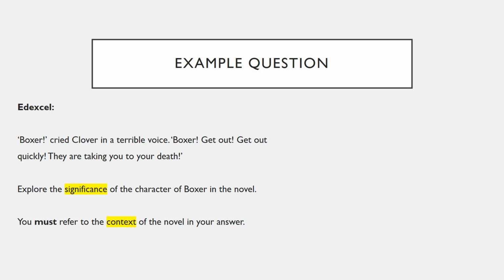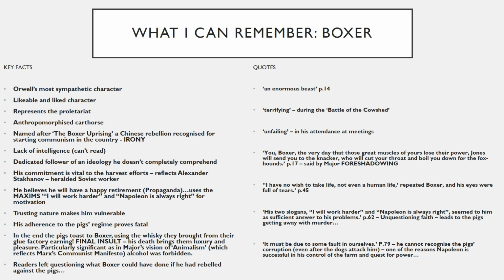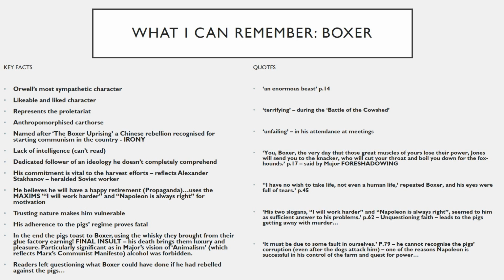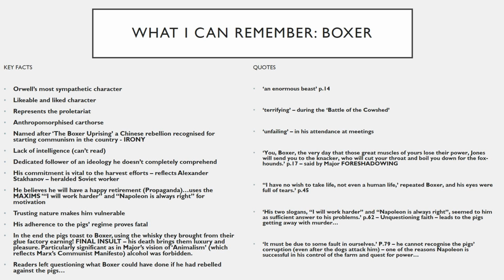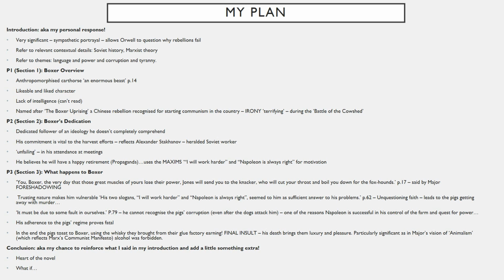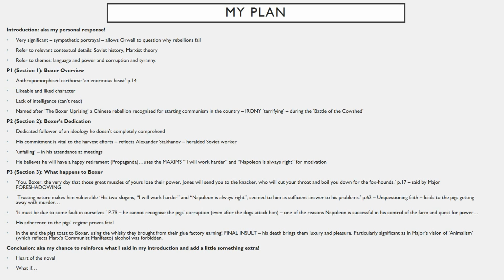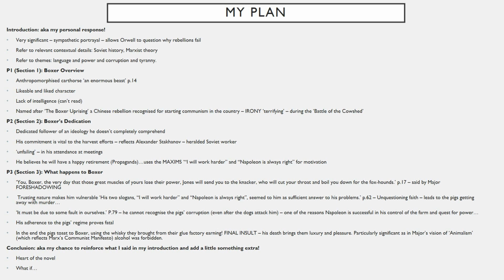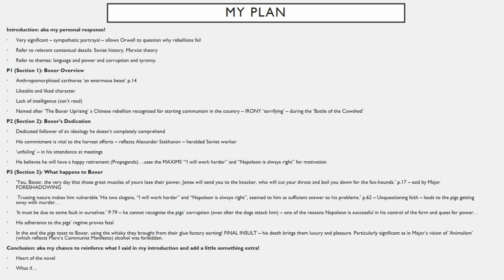Animal Farm - How to tackle Character GCSE English Lit Exam Questions Part 2: How to create a plan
In this video ETETutor discusses Animal Farm by George Orwell. The video focuses on how to plan an exam answer and the information can be applied to any exam board. The character discussed is Boxer.
This video is the first part of a four part series.

There's not one way to tackle a question, but if you're struggling why not give this method a try! :)